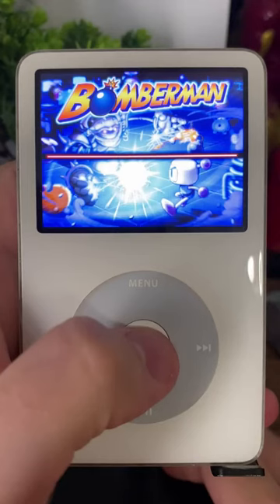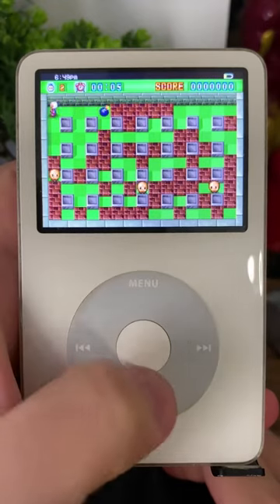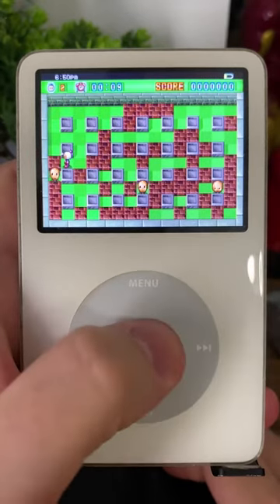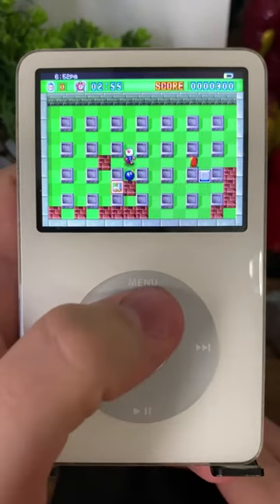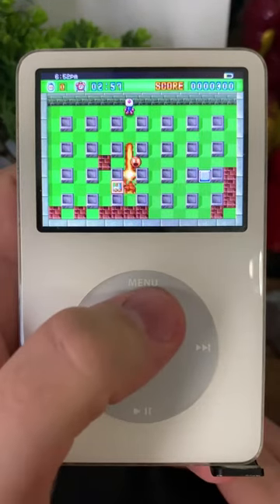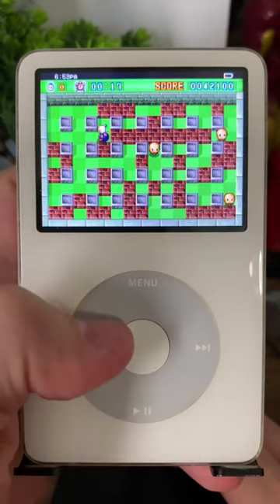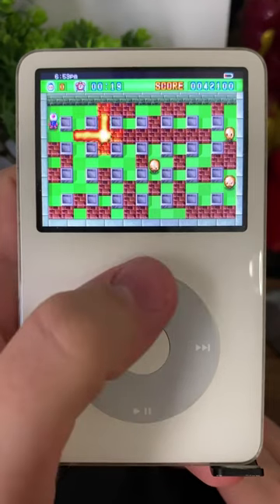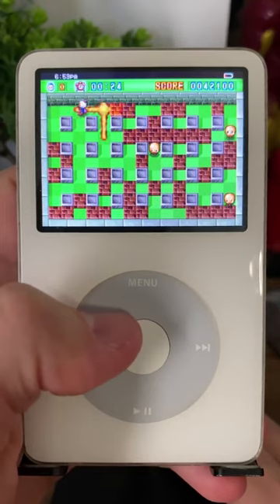Bomberman on the iPod!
Was never very good at this one